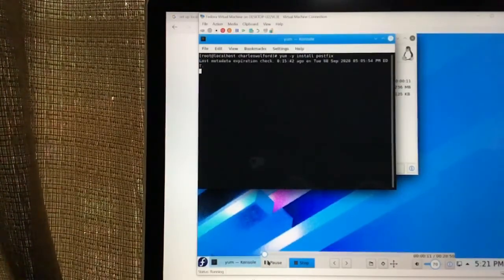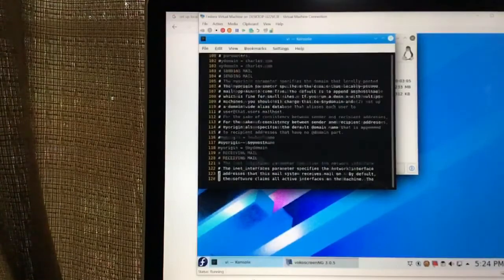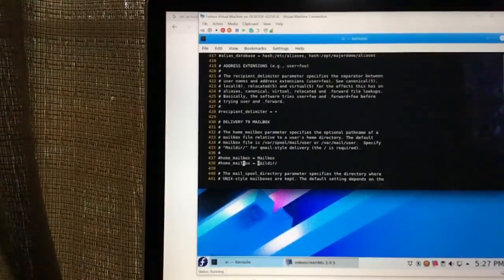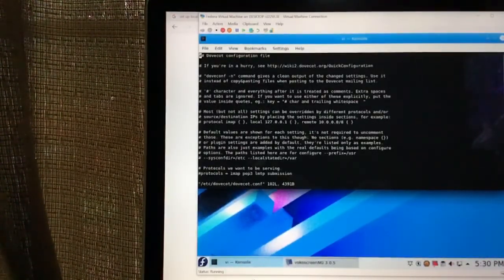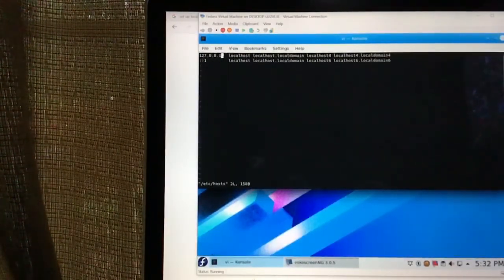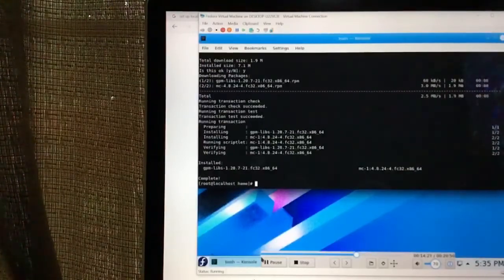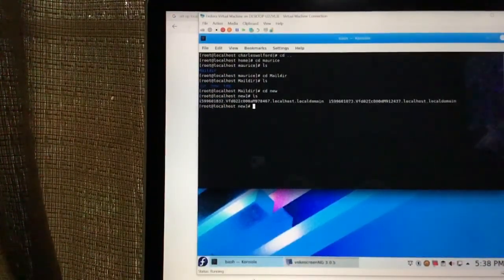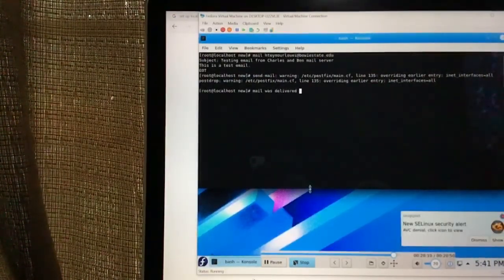Ctec435 mail server install Charles and ben